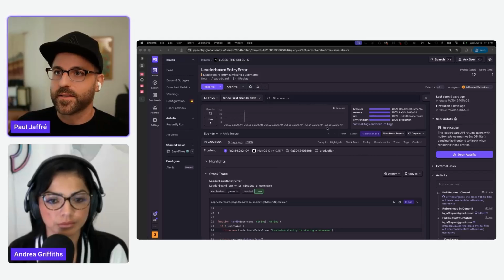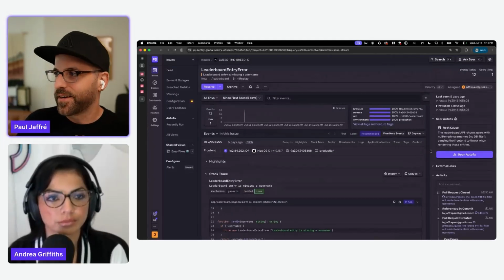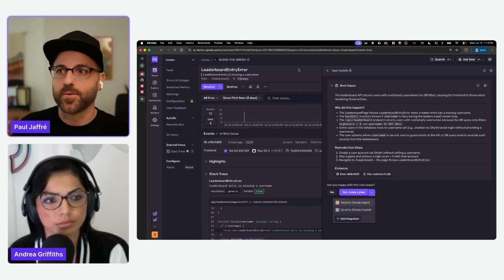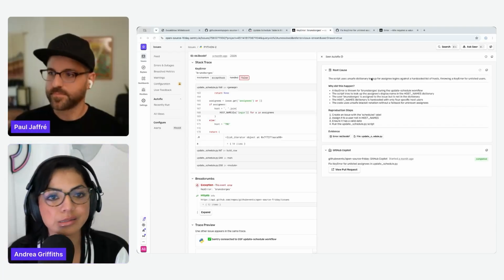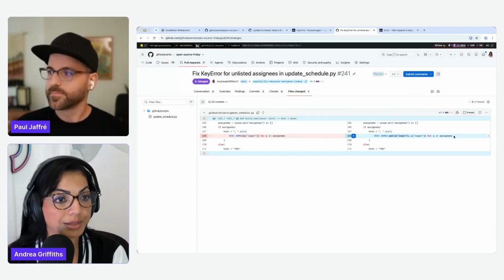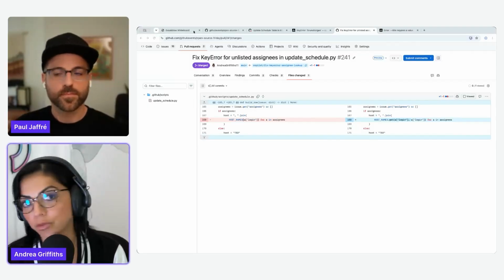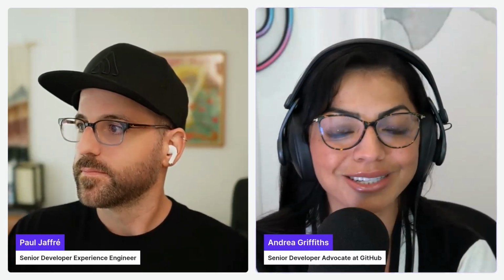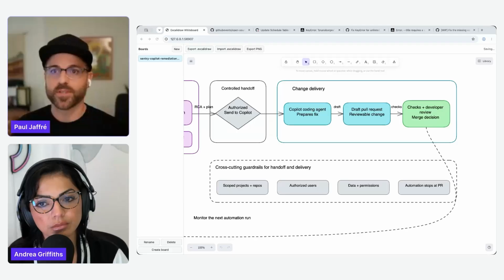Sentry + GitHub Copilot: Agentic Error Fixes Workshop Recap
In this condensed recap of our live workshop, we show you how to connect Sentry and GitHub Copilot to go from bug to pull request faster. Sentry catches the error and Seer, the AI debugger, runs a root cause analysis. Then you hand it off to a Copilot agent, which generates a fix and opens a PR on GitHub. Hear directly from GitHub on how they use this integration to streamline their own Actions development workflows.